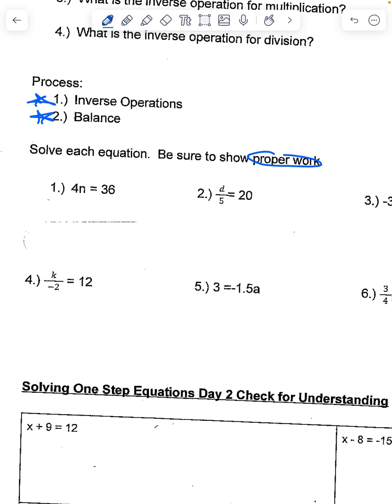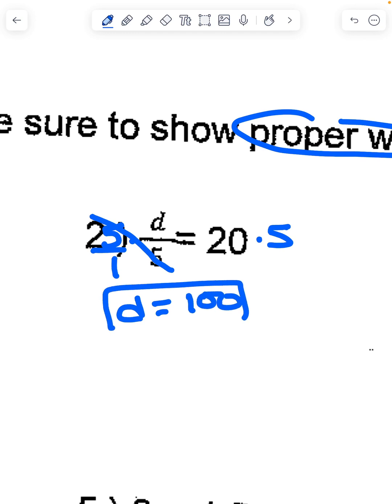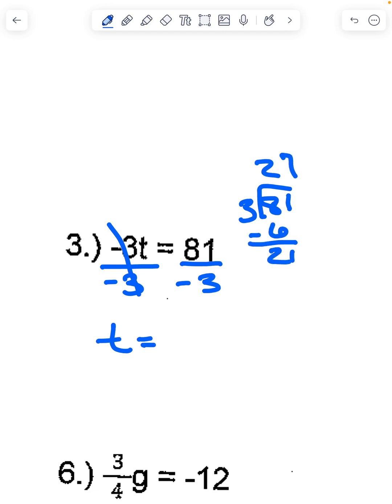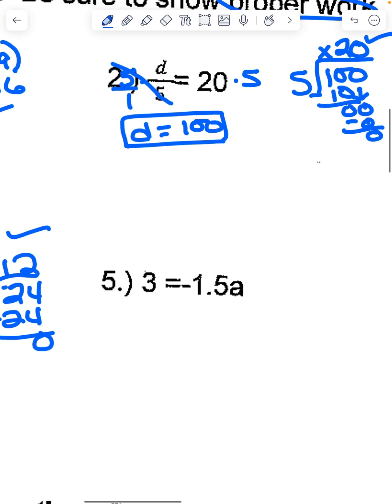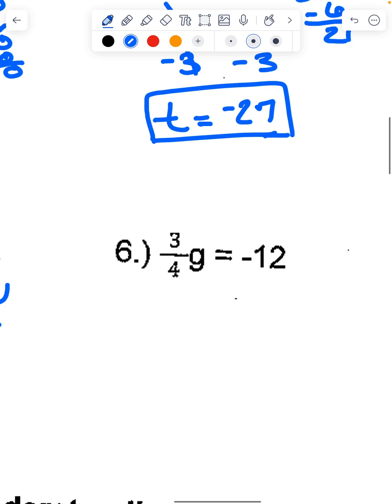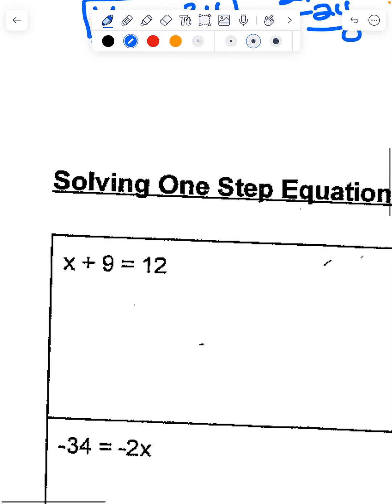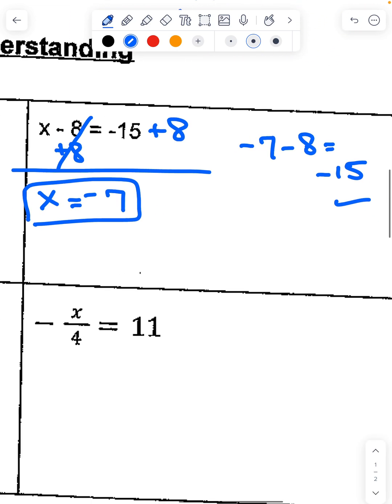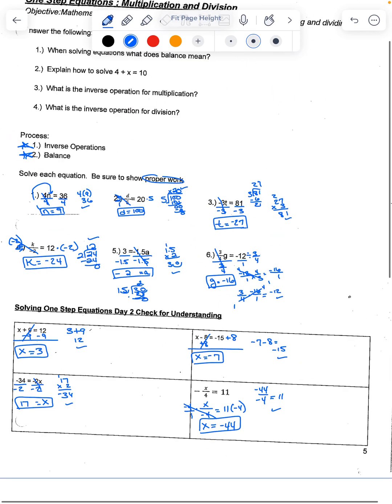Bridges. Unit 6: Mult/Divide 1 step Equation Notes